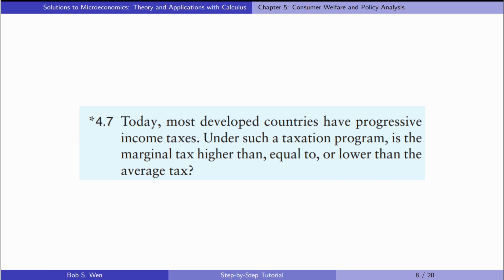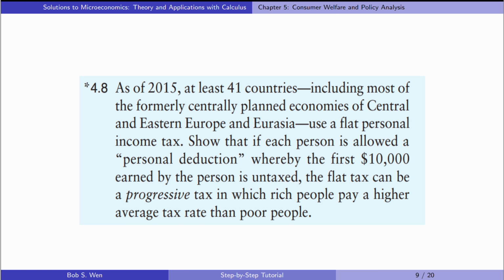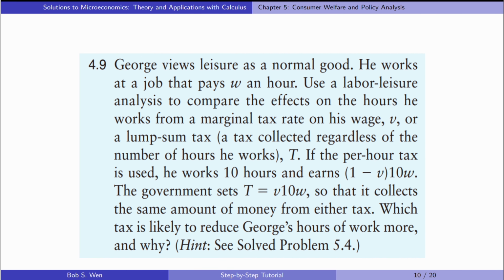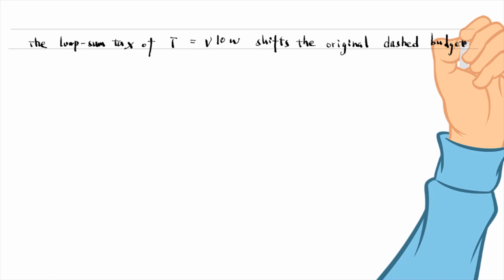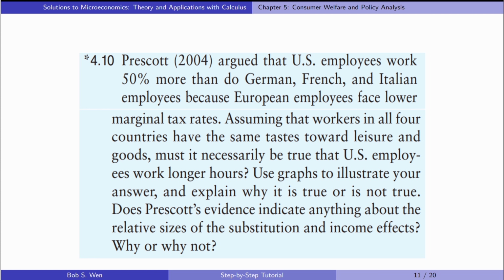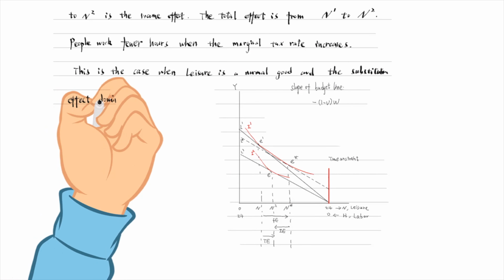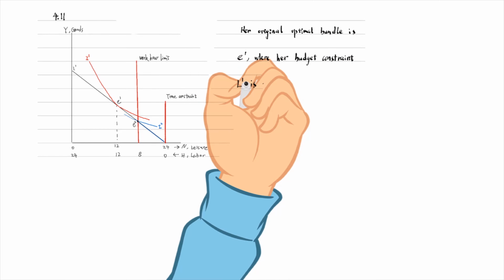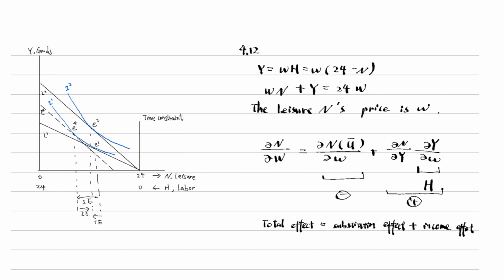Solutions to 5.4 Deriving Labor Supply Curves (Part Two) | Microeconomics: Theory and Applications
Chapter 5: Consumer Welfare and Policy Analysis
5.4 Deriving Labor Supply Curves (Part Two)

00:00 Exercise 4.7
01:40 Exercise 4.8
03:28 Exercise 4.9
05:54 Exercise 4.10
09:12 Exercise 4.11
10:51 Exercise 4.12

Hi, I am Bob. Let's continue our solutions to 5.4 Deriving Labor Supply Curves in the textbook Microeconomics Theory and Applications with Calculus Fifth Edition by Professor Jeffrey Perloff.

1. Solutions to Microeconomics Theory and Applications with Calculus 5th Edition,
2. Solutions to Introductory Econometrics A Modern Approach 7th Edition,
3. Introductory Stata (2022), and